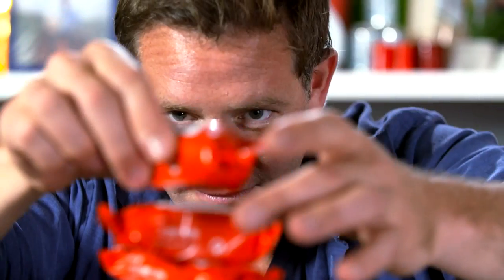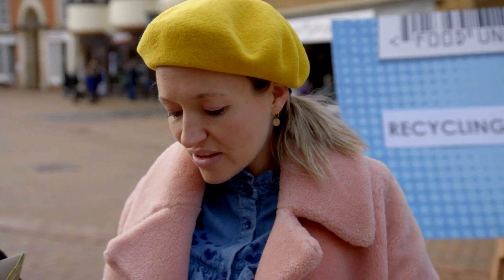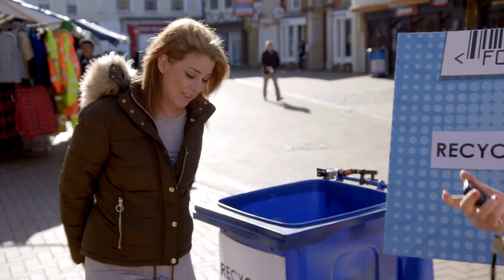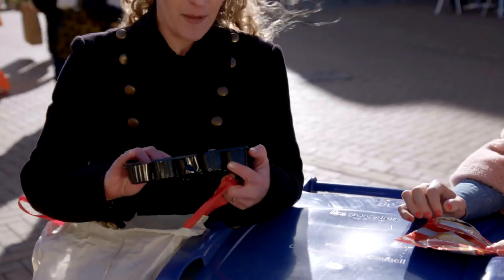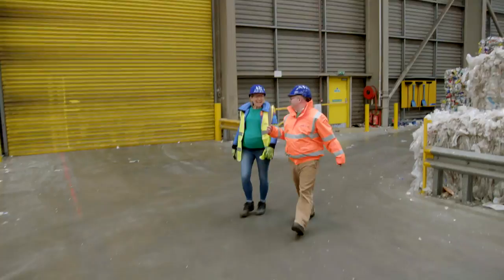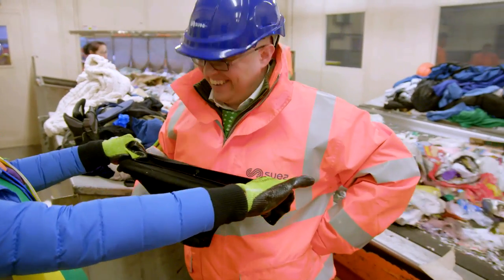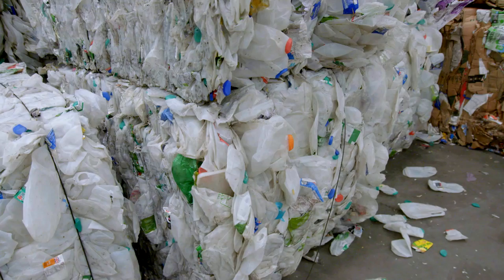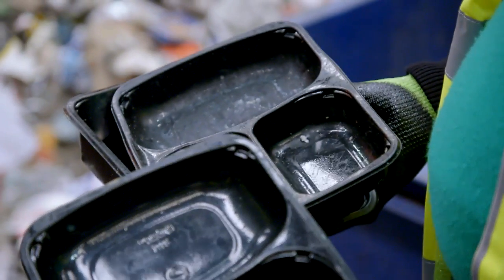Have you Been Recycling the Wrong Stuff All This Time? | Food Unwrapped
Kate Quilton heads out to the streets and the factories to right some of our big recycling misconceptions.